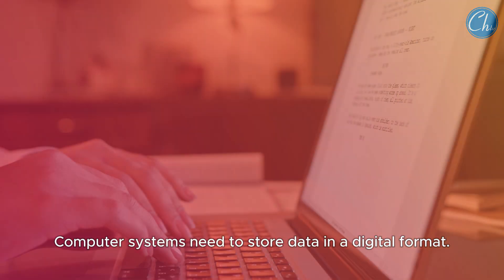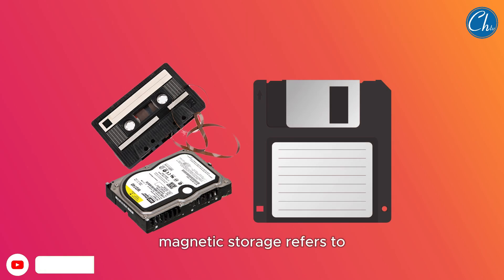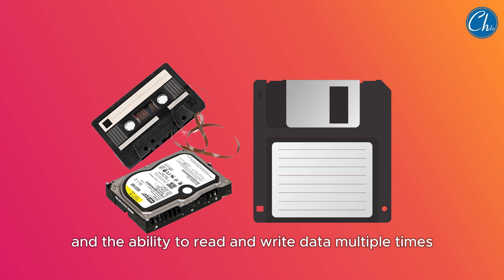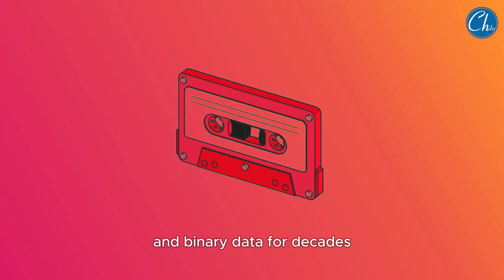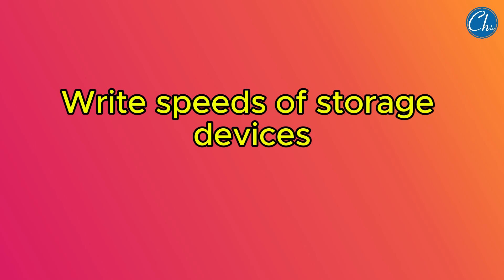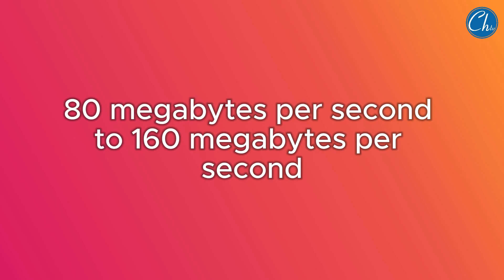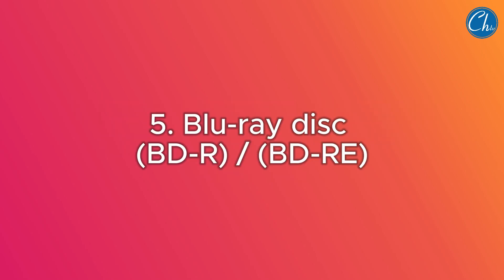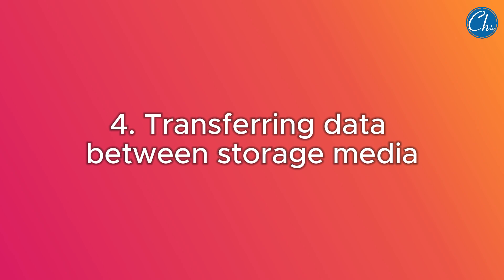Storage Devices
"Discover the fascinating world of storage devices in this educational video! We explore Magnetic and Optical storage, breaking down how hard drives, floppy disks, CDs, and DVDs work. Learn about their features, storage capacities, and practical uses. Perfect for students looking to understand the key differences between these storage technologies!"